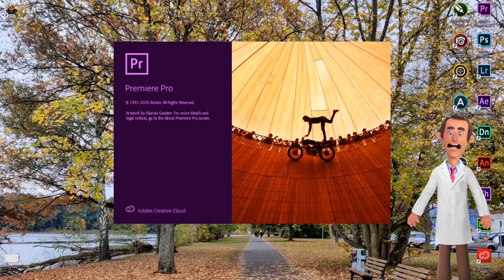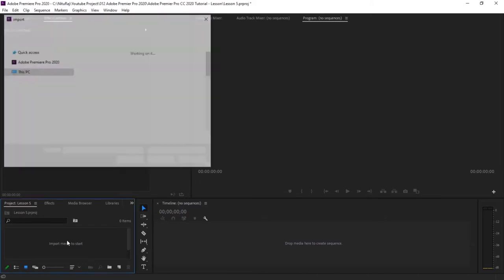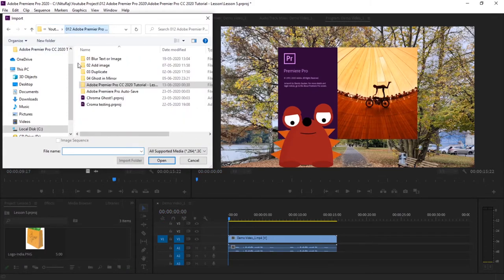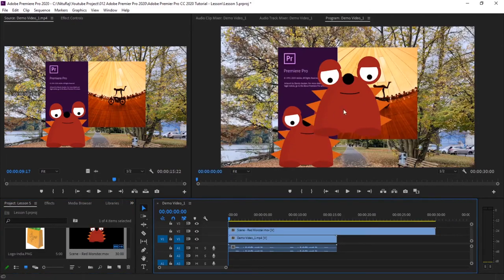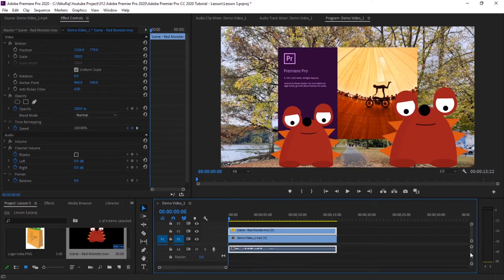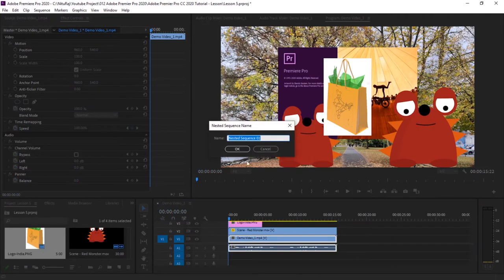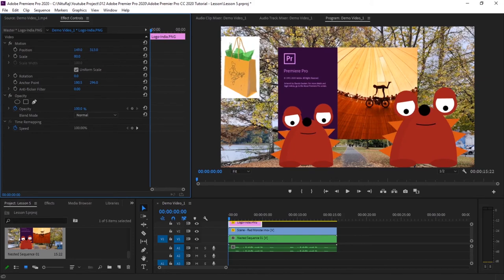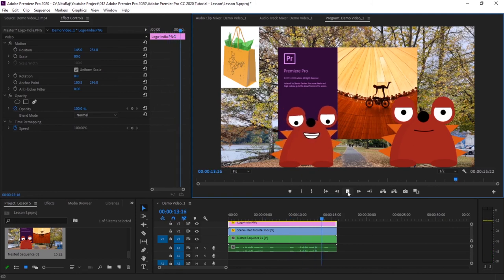Adobe Premier Pro CC 2020 Tutorial - Lesson 5: ( Adding an Image or Sub video on your Main Video )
Adobe Premier Pro CC 2020 Tutorial - Lesson 5
 Lesson 5: Basic Editing: Adding an Image or Sub video on your Main Video.